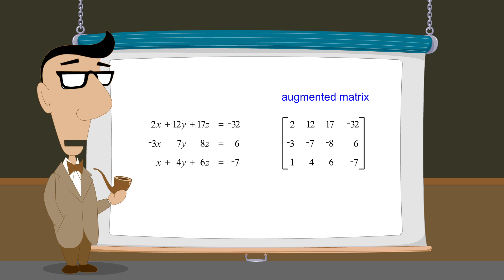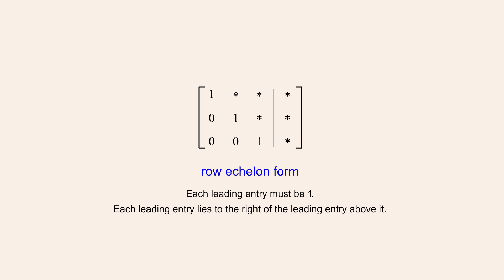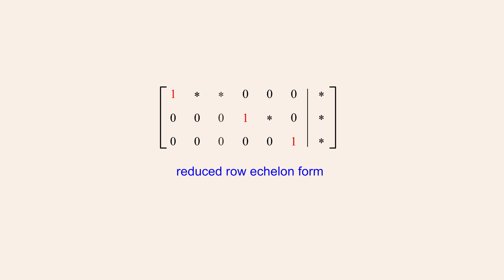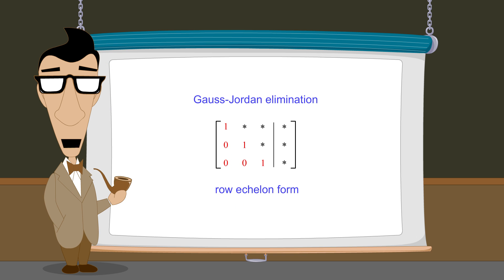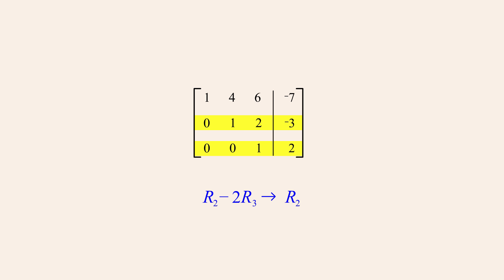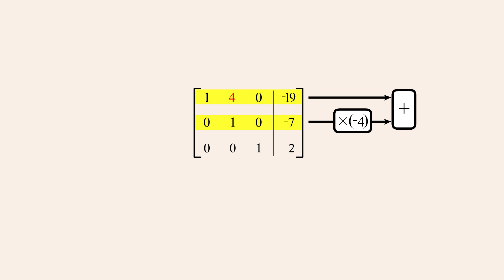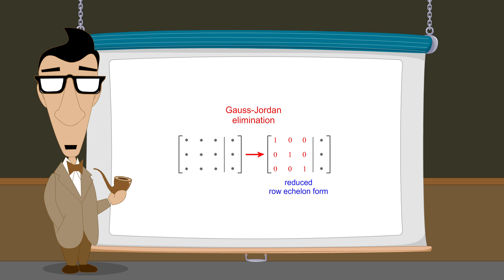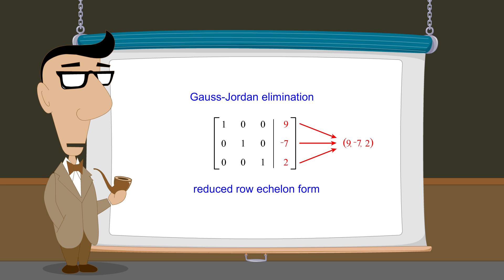Algebra 55 - Gauss-Jordan Elimination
A system of linear equations in matrix form can be simplified through the process of Gauss-Jordan elimination to reduced row echelon form.  At that point, the solutions can be determined directly from the matrix, without having to convert it back into equations.